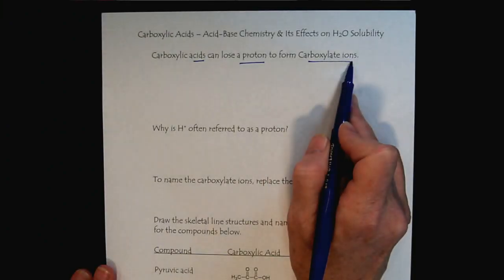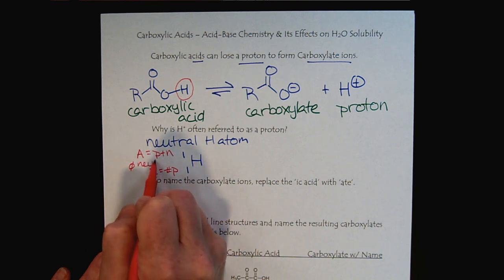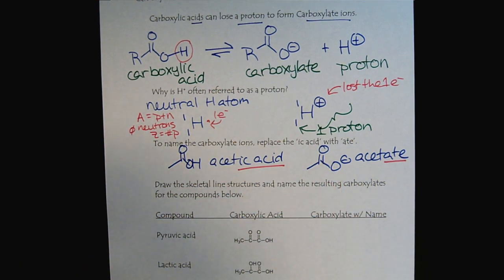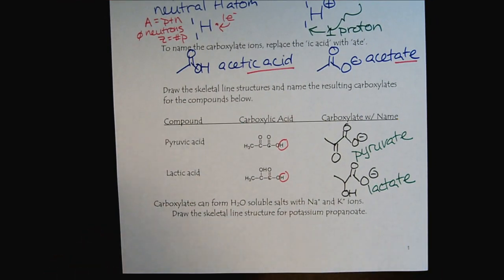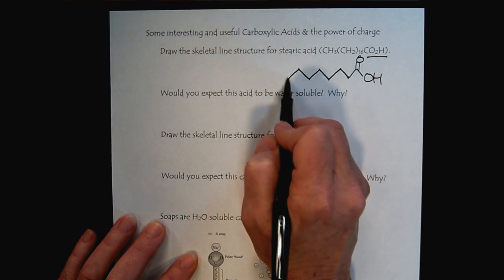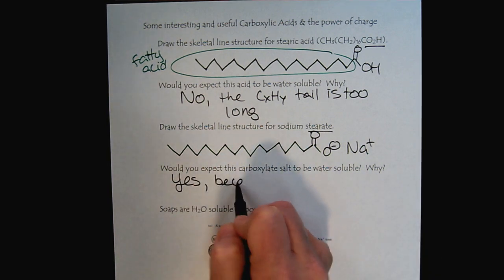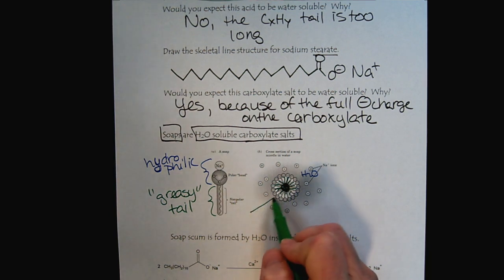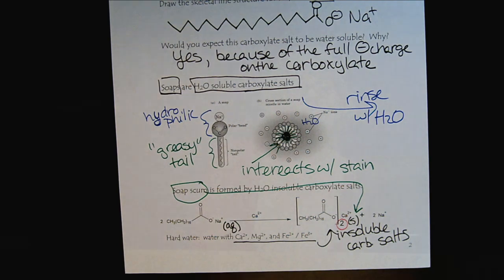Chem 309 Organic Functional Groups Part 8 Carboxylic Acids Acid Base Chemistry & H2O Solubility